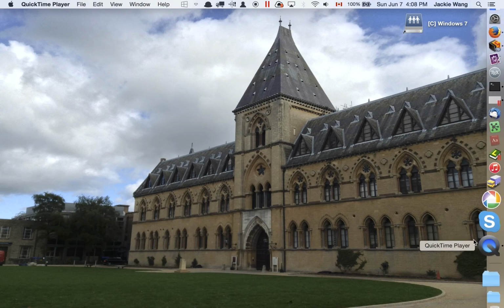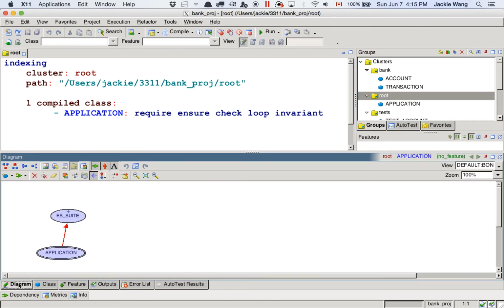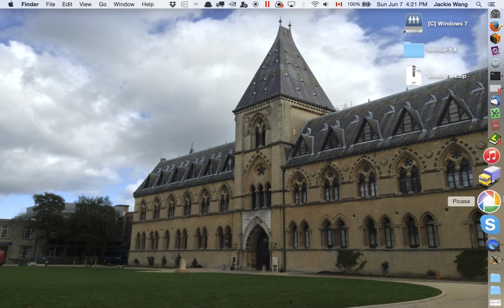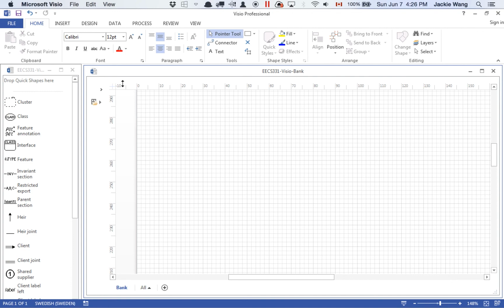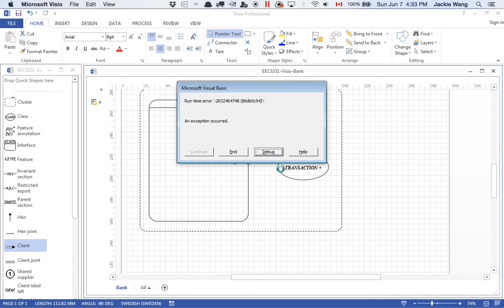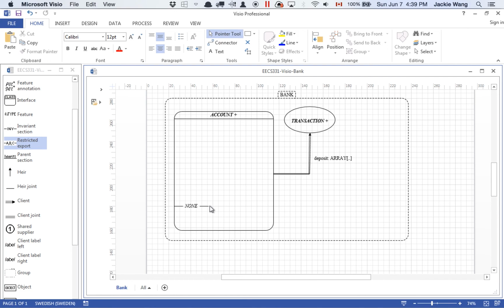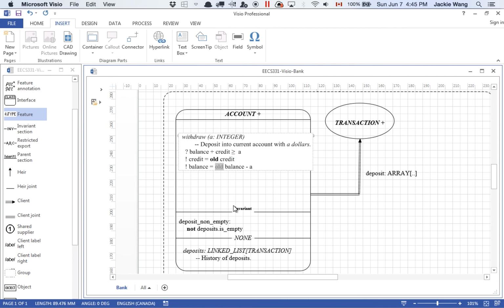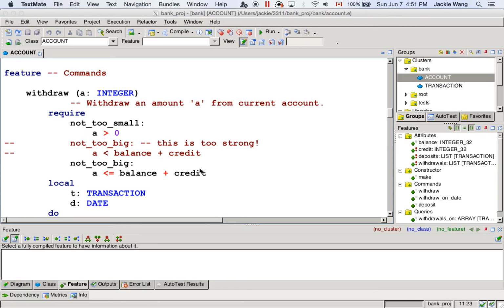Drawing BON Diagrams in Visio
Illustration of how to generate architectural diagram from Eiffel Studio and base it for drawing an expanded diagram in Visio.
Lassonde School of Engineering
York University